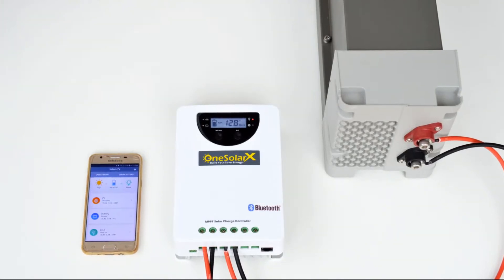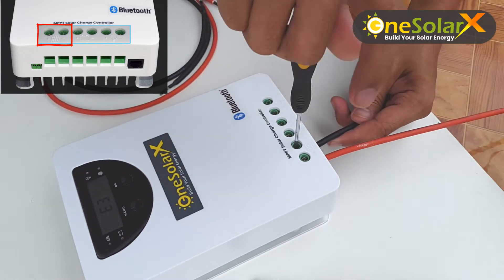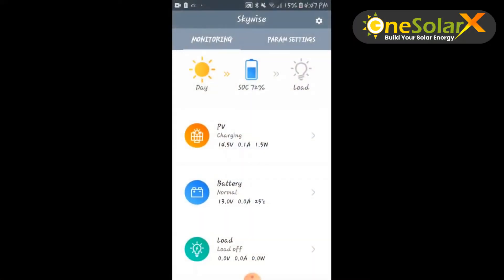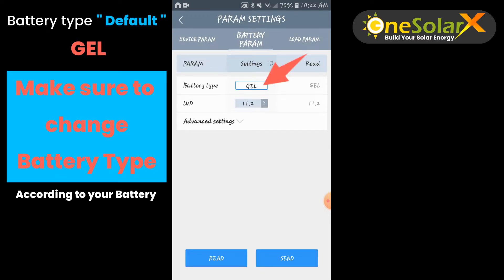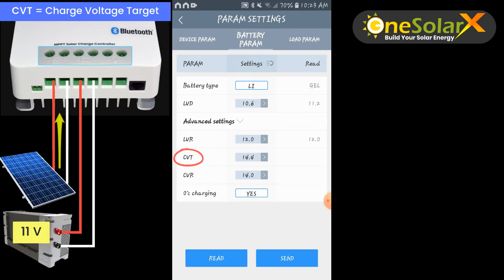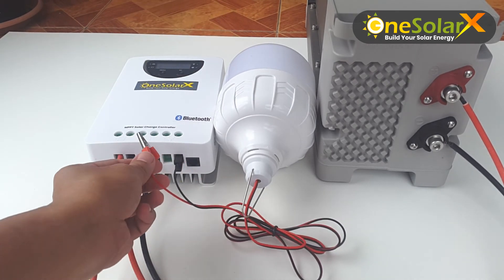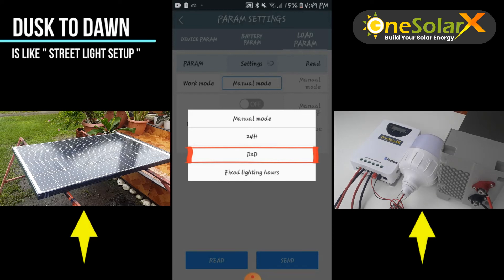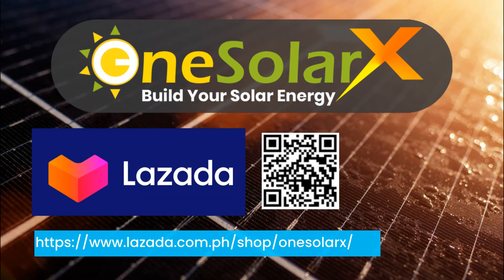MPPT Charge Controller Setup